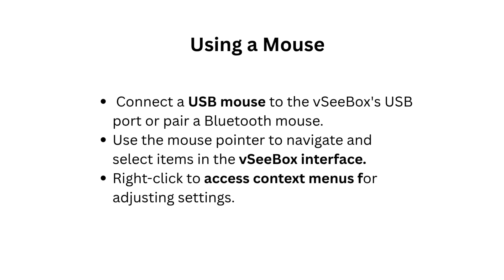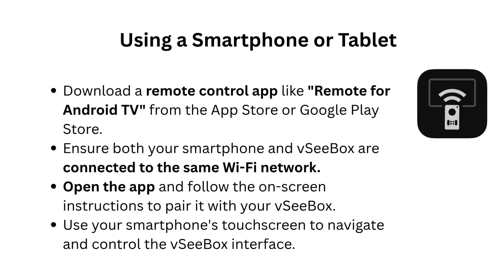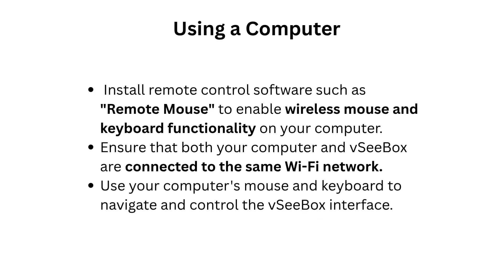How To Use VSeeBox Without Remote – Smartphone, Mouse, Or App Control Guide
Discover how to effectively use VSeeBox without the need for a remote control in this comprehensive guide. In this video, we will walk you through various methods to operate VSeeBox using your smartphone, mouse, or app control. Whether you're looking to enhance your telehealth experience or streamline your virtual meetings, this tutorial provides step-by-step instructions to ensure you can navigate VSeeBox with ease. Join us as we explore the features and functionalities that make VSeeBox a versatile tool for remote communication.